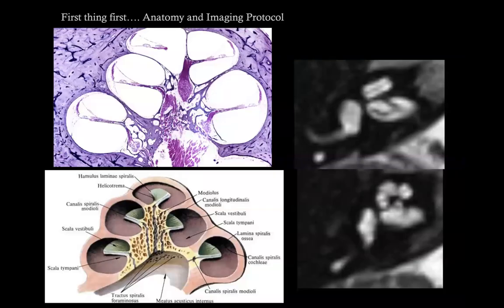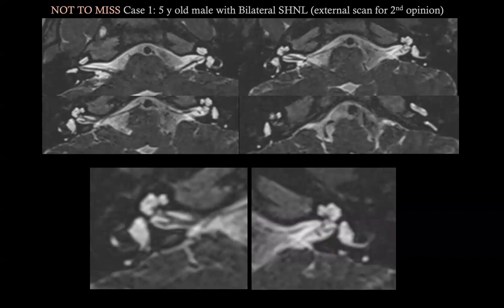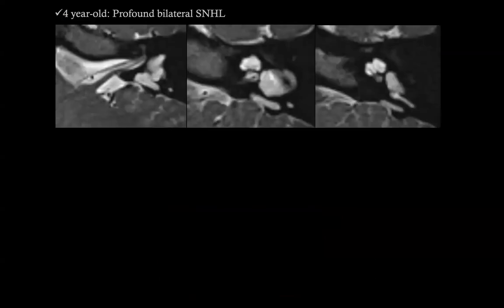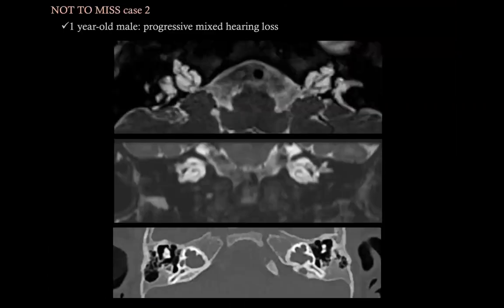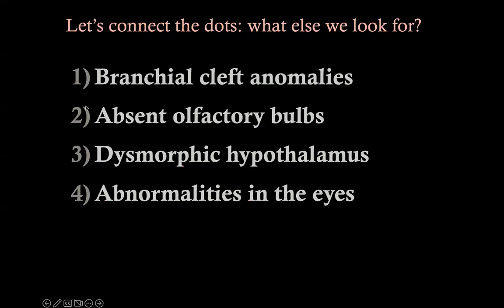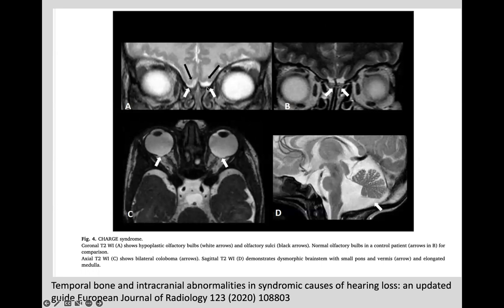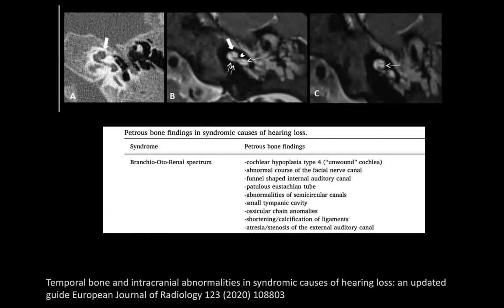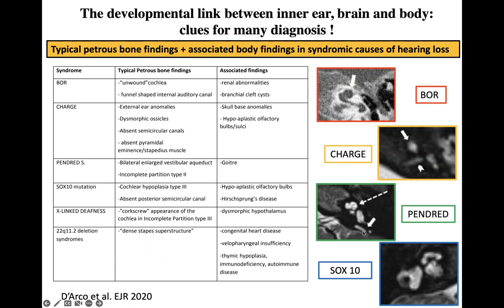Ear malformations made easy! D'Arco Felice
D'Arco Felice, Pediatric Neuroradiologist. Great Ormond Street Hospital, London, United Kingdom